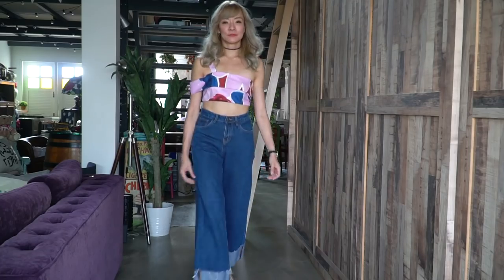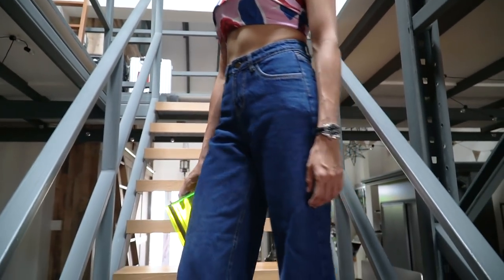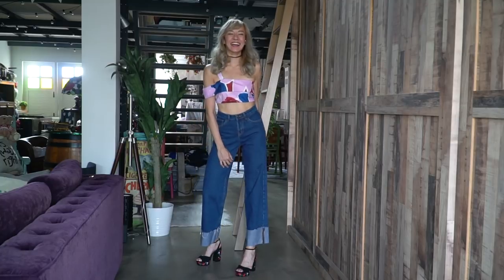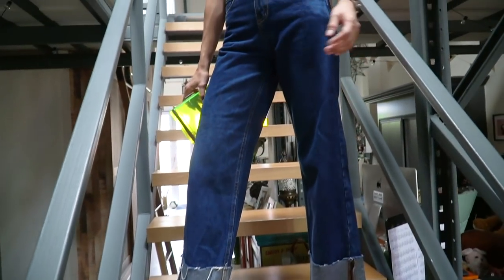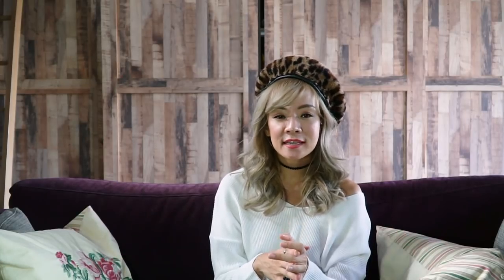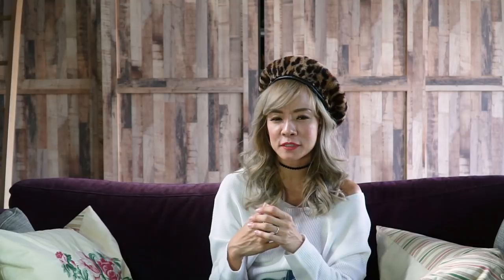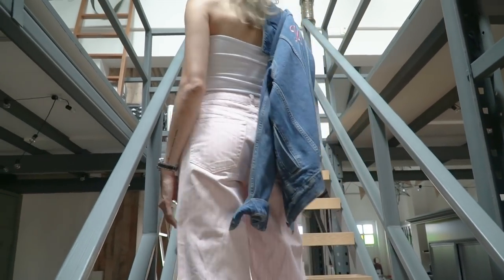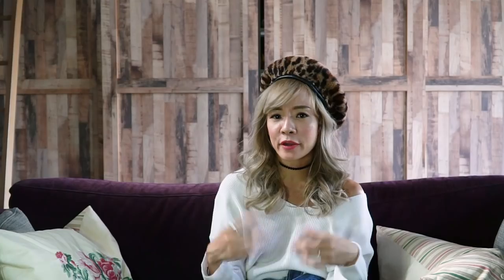Denim You Need in 2019 | Straight Legged Jeans | Jade Seah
Everyone will toss out their skinny jeans in 2019 in favour of more of-the-moment cuts (okay, not everyoneee; I just personally don't wear skinnies easily).

In past years, we've seen the rise of the Boyfriend, the Mom and the Girlfriend jeans, but in 2019 denim has gone back to basics with the classic Straight Leg taking front and centre stage.

With a looser fit, this style is more forgiving (and way more comfortable!) than the Skinny, while still streamlined enough so you maintain that long and lean look. If you never embraced the peg-leg fit of the Mom or Boyfriend, try this jean of all trades.

Tips on wearing them, as well as four styling outfit ideas in this video.

And travel tips if you too travel a crazy amount and need last minute packing tips

Otherwise, keep in touch!